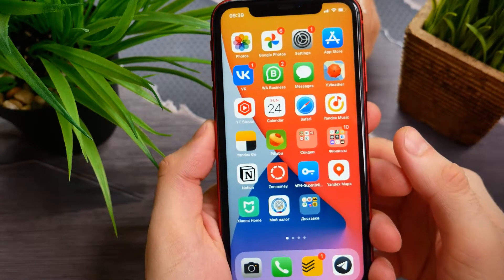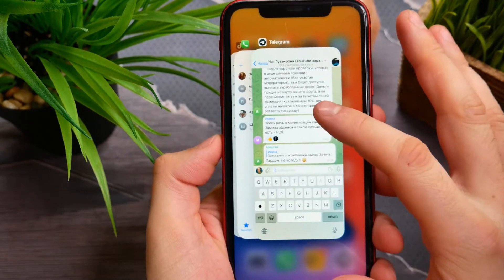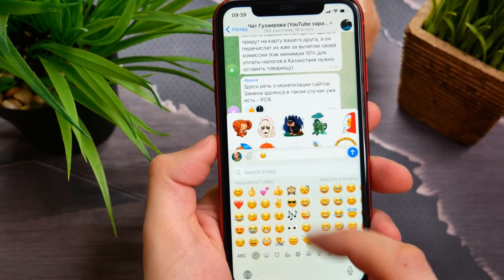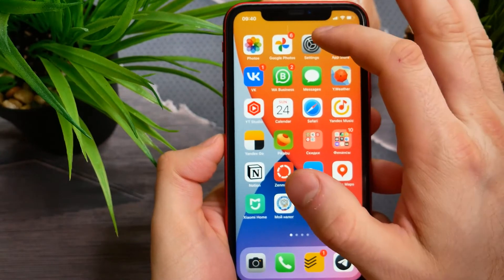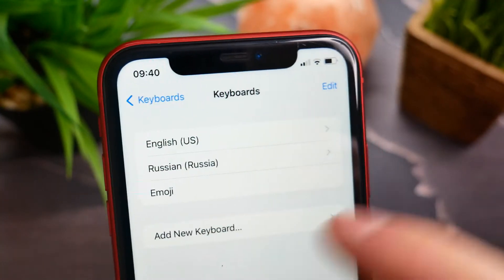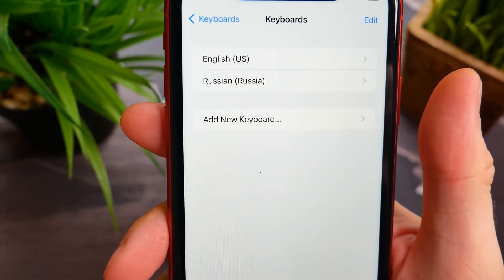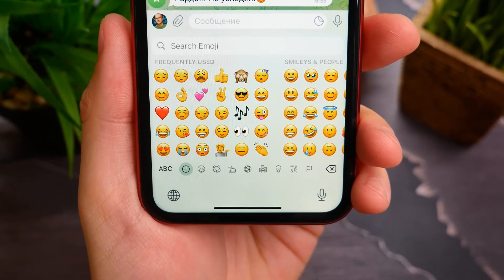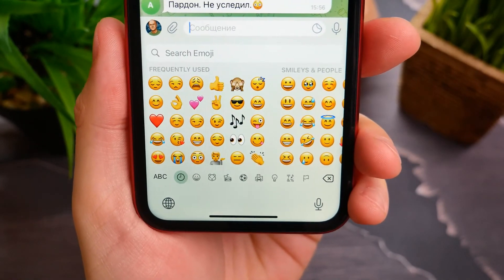How To Remove Frequently Used Emojis On iPhone in 2022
In this video i show simple way How To REMOVE Frequently Used Emojis On iPhone